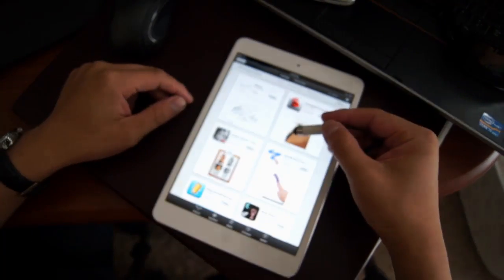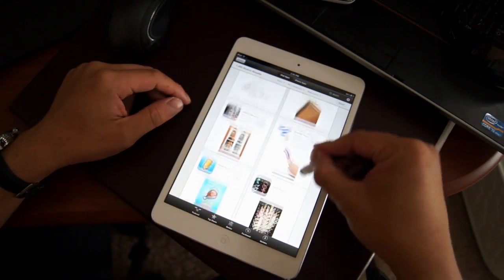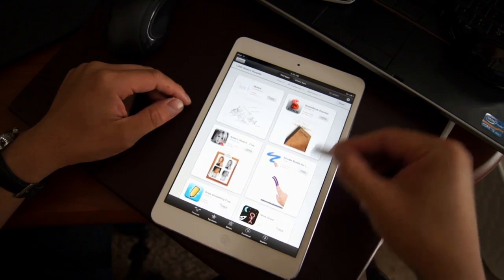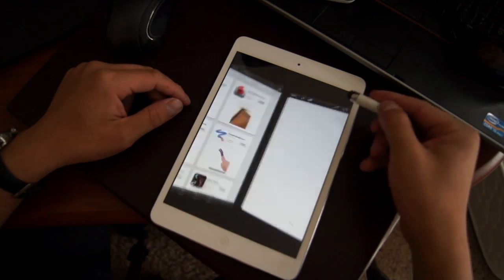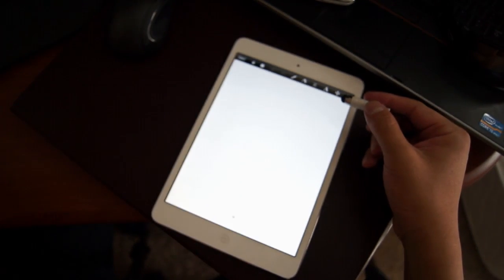Naughty drawing : Ipad mini Sketching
I used Sketch book express app FREE from app store for this video, just drew a piece of bone, but you can be creative yourself. anyway, the stylish cost me less than a buck from ebay, it works quite well for this sketching.